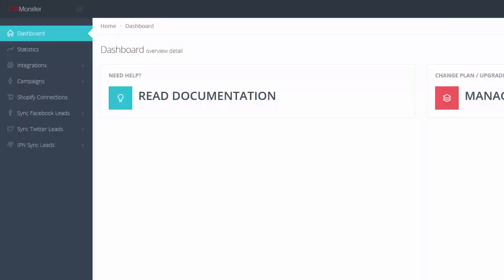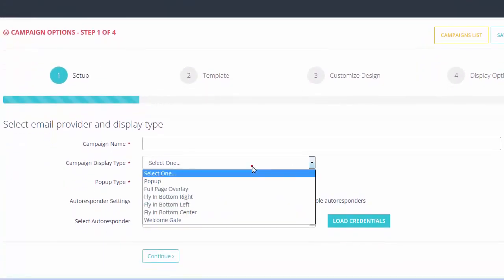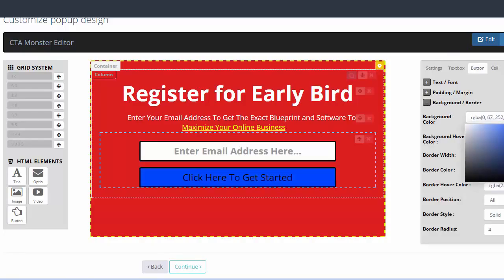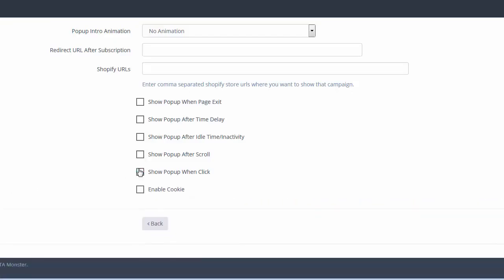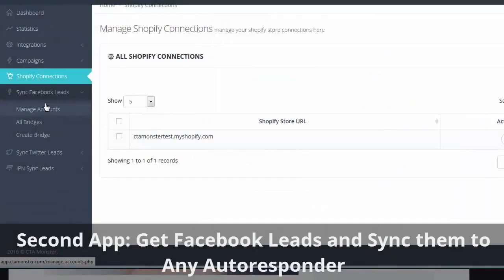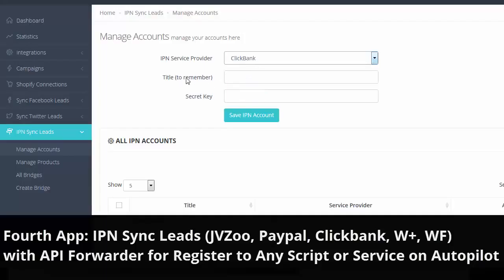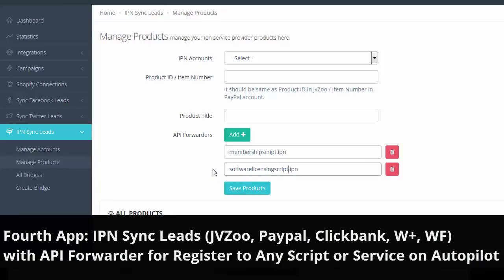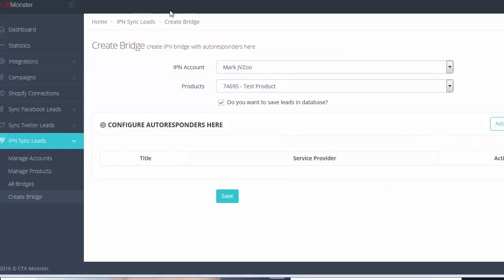CTA MONSTER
CTA Monster's exit-intent technology allows you to convert an abandoning visitor into subscribers and/or customers. You can combine Exit-Intent with Popups, Full Page Exit Overlay Pages, or Full Screen Welcome Gates.